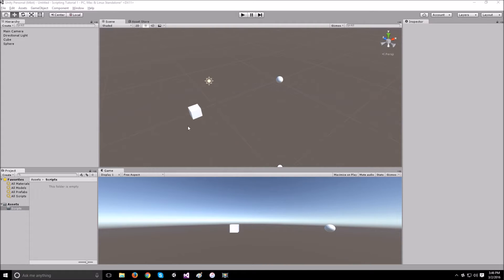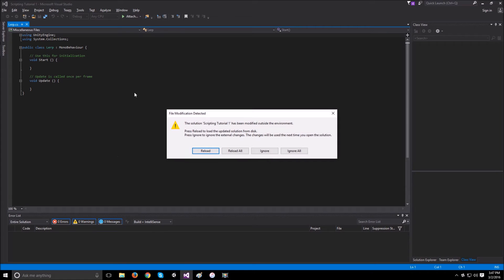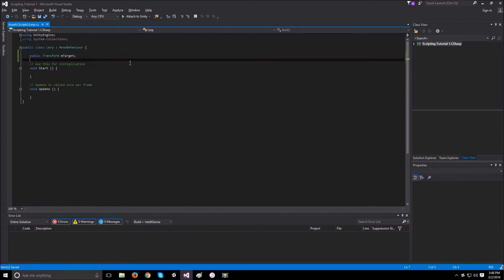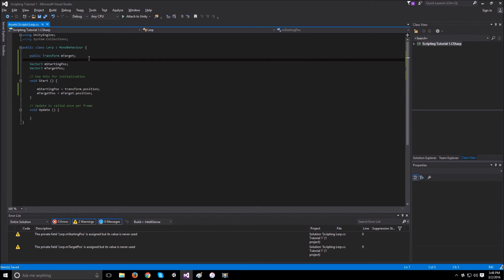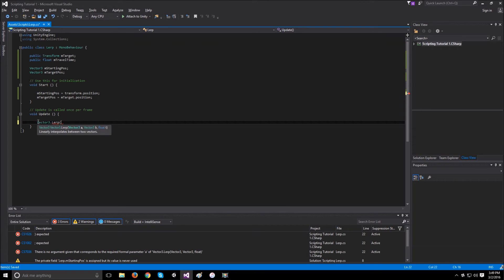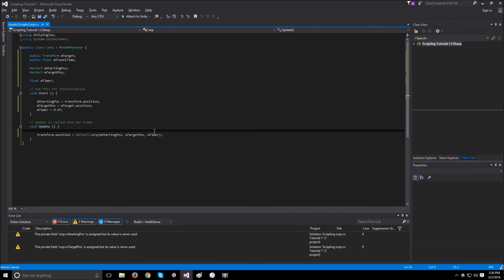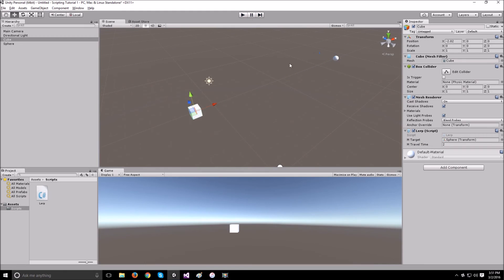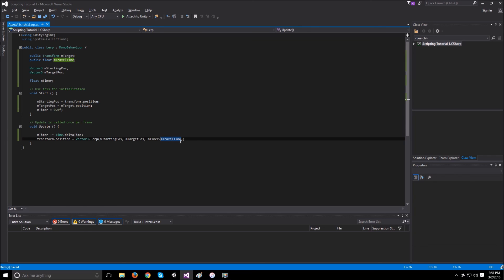Unity Tutorial: Linear Interpolation (LERP)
In this video we will discuss how to Lerp between two points using Vector3.Lerp function